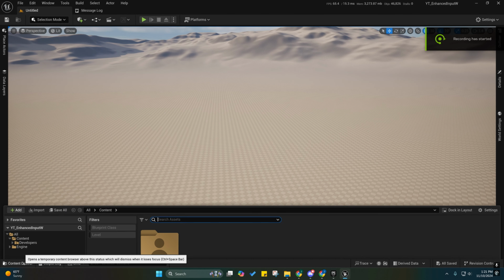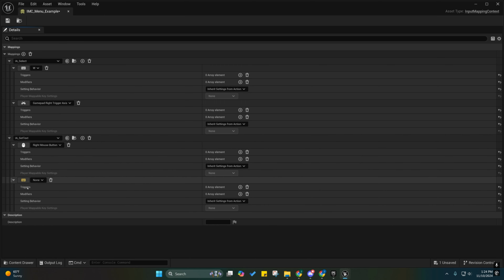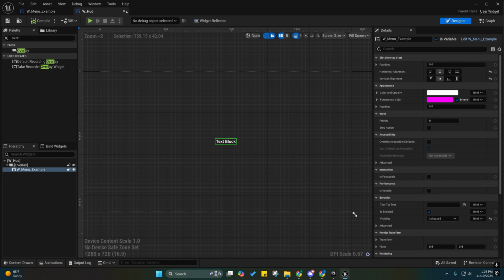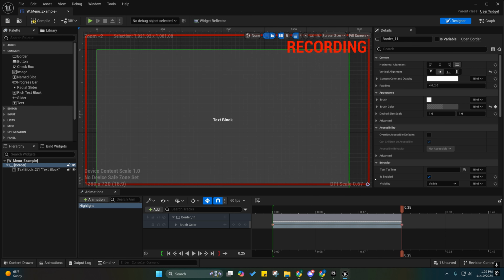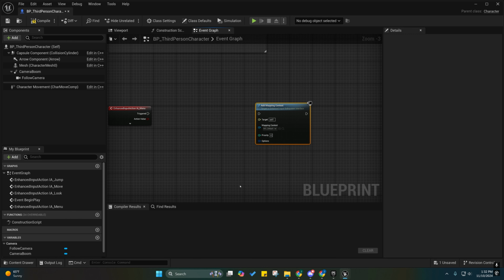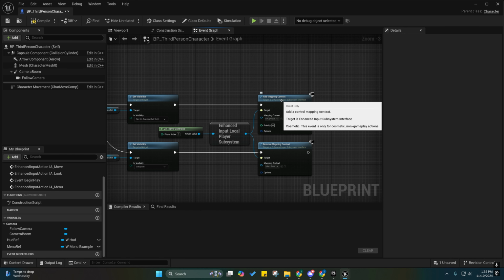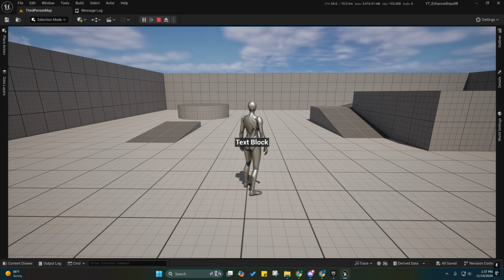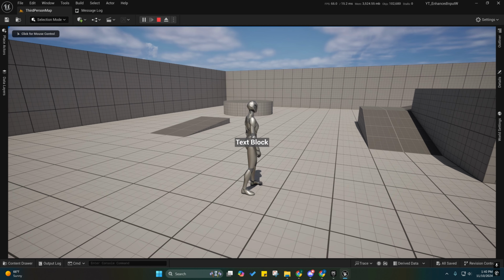Unreal Engine 5: Enhanced Input With Widgets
Yes you can use Enhanced Input Actions From Widgets. They won't fire however if you set the Player Controllers Input Mode to 'UI Only'

00:00 Intro
00:30 Setup
03:30 Widget Setup
06:15 Widget Animation
10:28 Character Setup
17:50 Input Modes